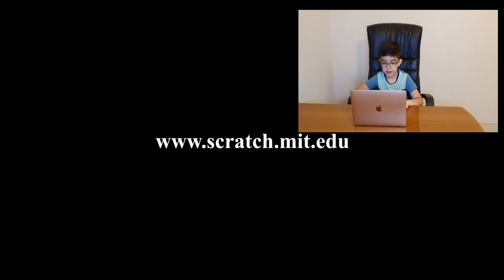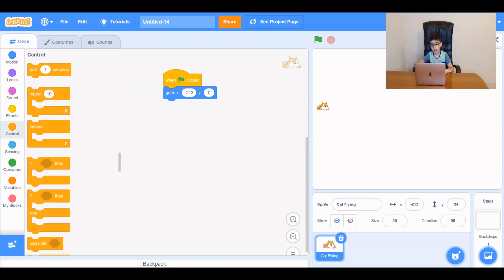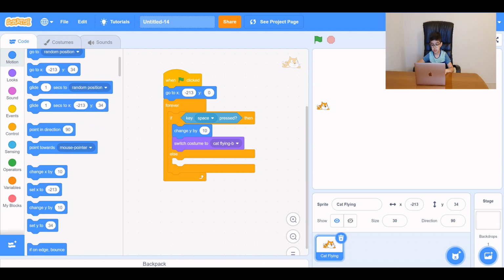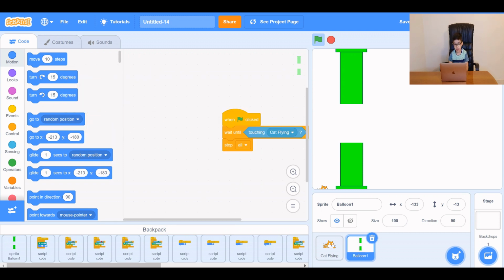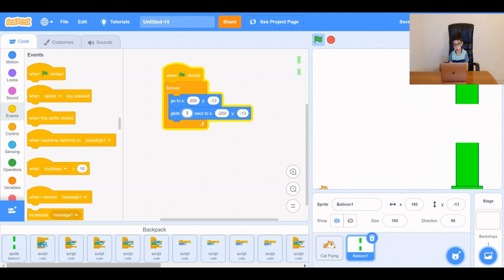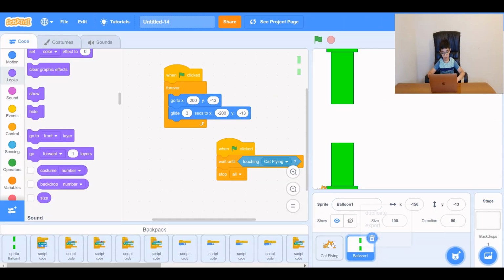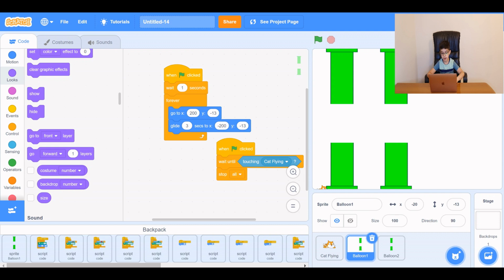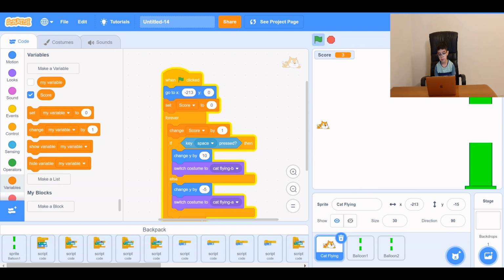How To Make FLAPPY BIRD In Scratch Easily in 5 Steps | Easy Beginner Method for Smart Kids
The easiest way to create your very own flappy bird game in scratch! Great for beginners, just follow the quick tutorial!